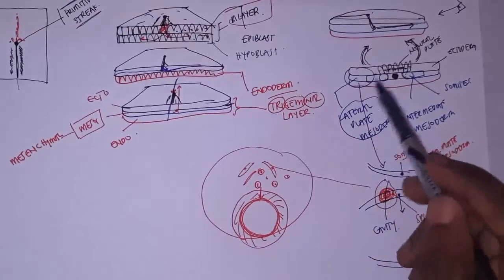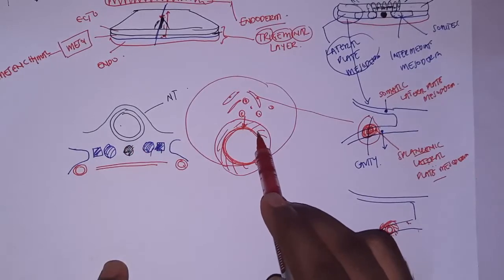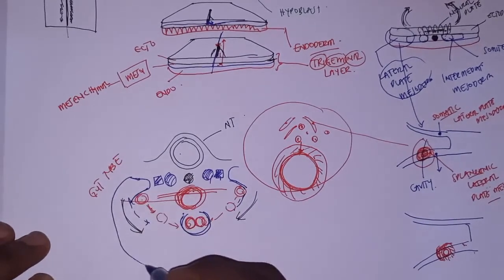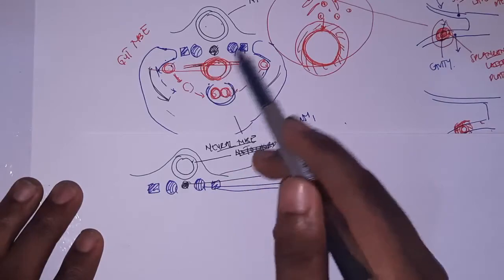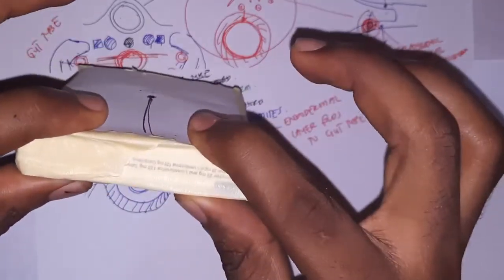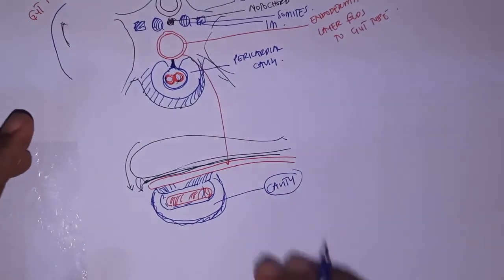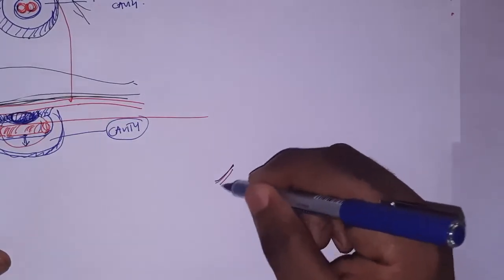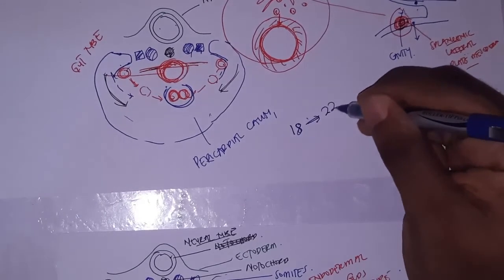Embryology of the heart 2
Second part. Third part coming soon.